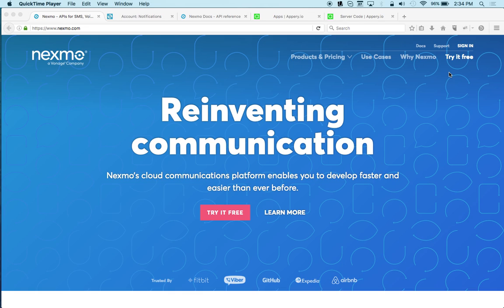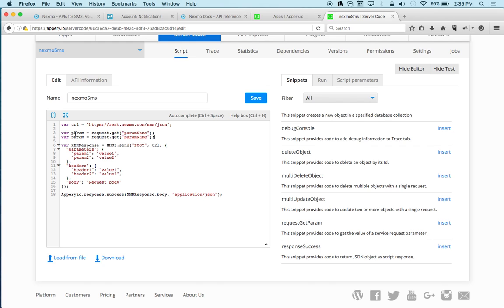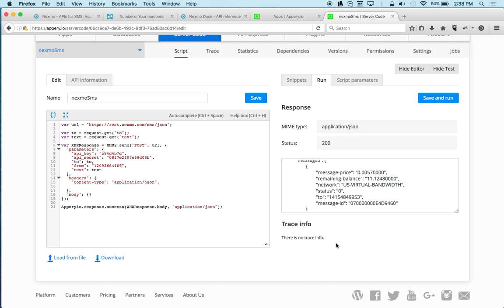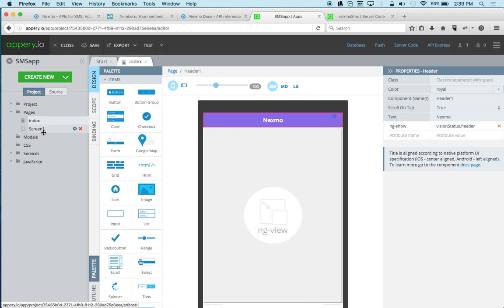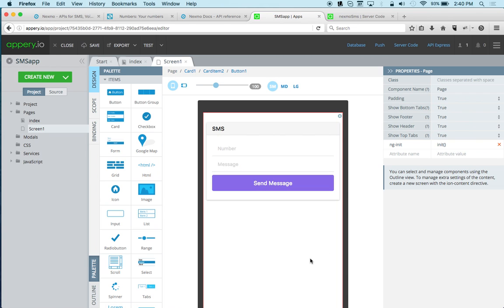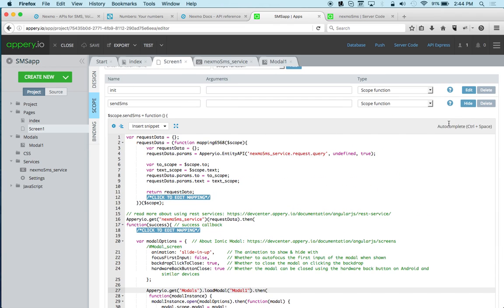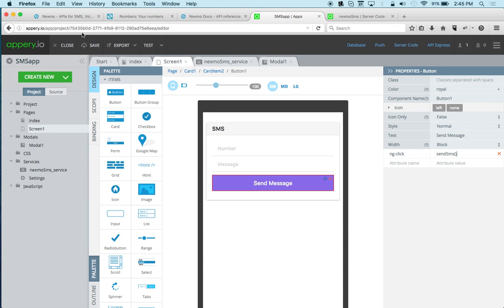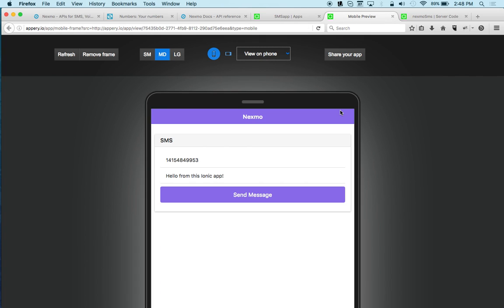How to Build and Test an Ionic SMS App with Nexmo API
This video shows how to build and test an Ionic SMS app using Nexmo API. The video tutorial first shows how to create a backend to invoke Nexmo API. Then the Ionic app is created which uses the backend. The app is then tested in the browser and on the device using the Appery.io Tester app. The video also shows how to build a binary file for Android and iOS.